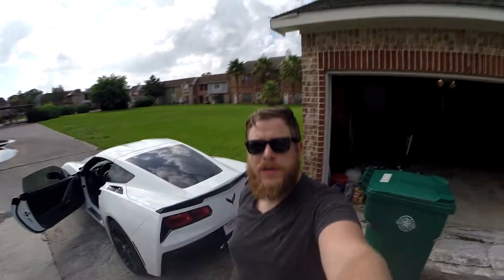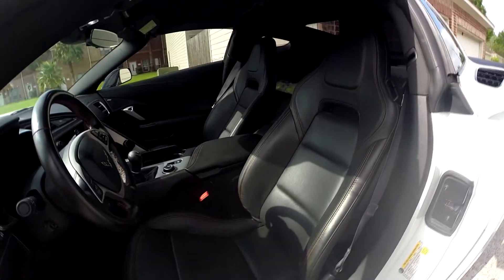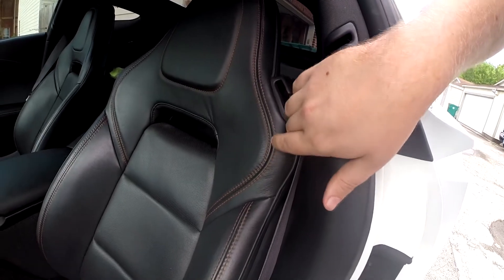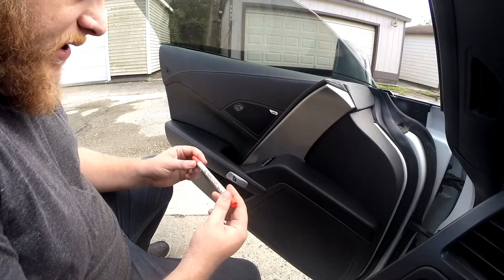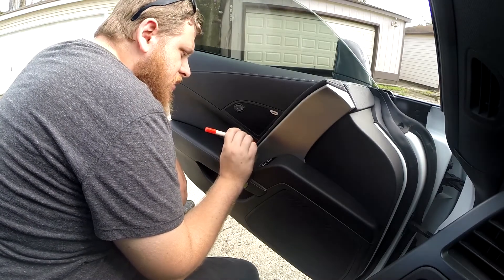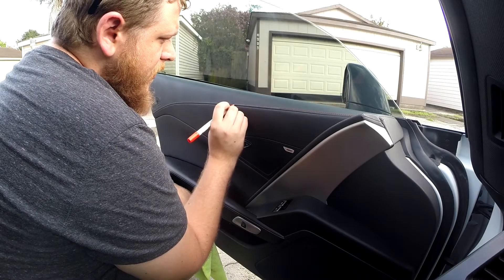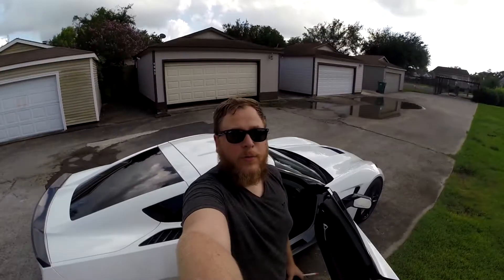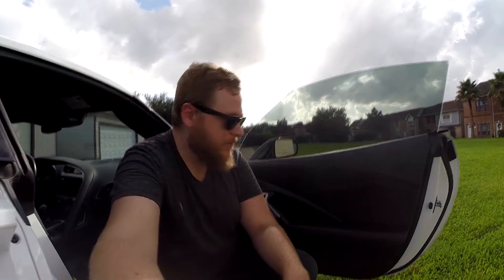Best CHEAP Interior Mod on my Corvette Stingray - PART 2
Finished her up today! Let me know what you guys think. If it's your first time here, toss me a sub and check back for tomorrow's video!